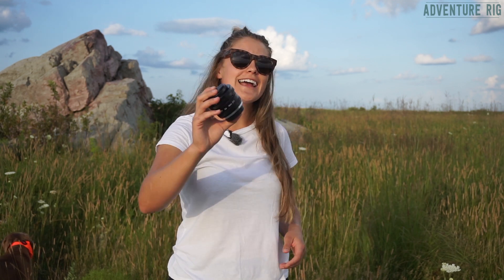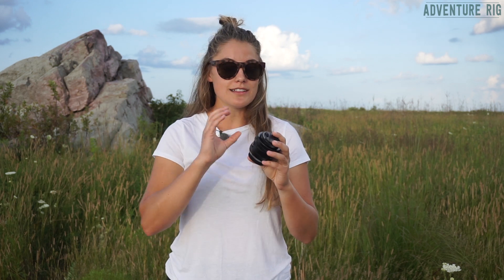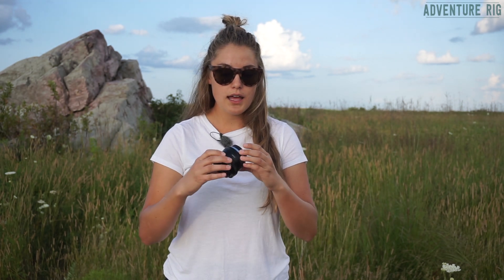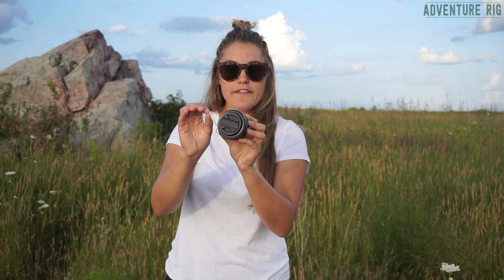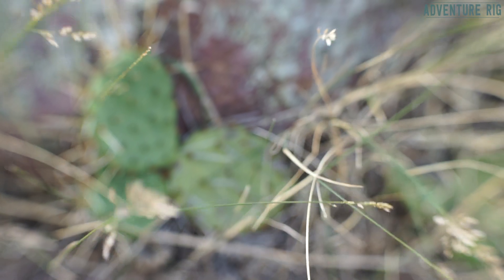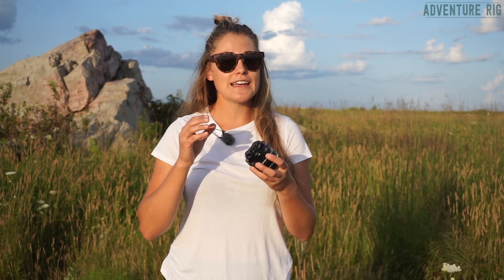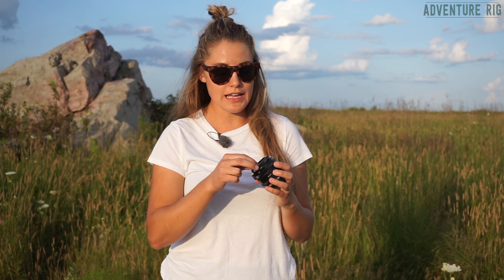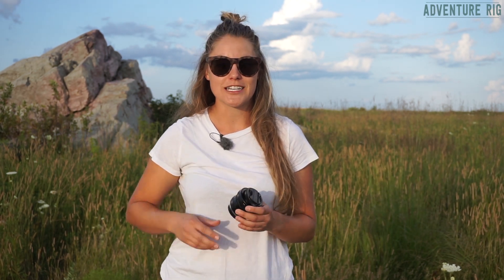The Sol 45 by Lensbaby [Review]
The new Lensbaby Sol 45 lens takes a creative twist on a traditional prime lens. With a set focal length of 45mm, fixed f-stop of 3.5mm, bokeh blades and a tilt mechanism, the Sol 45 is a tool that gets you outside of your comfort zone and into the creative mindset.

I feel like the 45mm focal length is truly the sweet spot for a prime lens and is very versatile in what it can help you achieve. While at first I was very excited to use this lens for more macro shots, I learned quickly that it was excelling in everything I was throwing at it. For landscapes, the twisting mechanism adds a whole new level of movement and focus – one that would be very hard to achieve with a traditional lens. It’s incredible to be able to shift the lens to a focal point by actually moving part of the lens.

At first, I was a little bit skeptical of the f/3.5. For many of the product shots we do, the lower the f-stop the better. I was honestly very impressed by the f/3.5 and it gives a very crisp and clear focal point while blurring the background. I can’t say it enough, but for gathering product shots, this lens is perfect. I can easily focus on a part of the product while keeping the whole product centered in the frame.

It’s definitely worth mentioning that the manual-only focus caught me off guard. If I’m honest I will say that I use automatic focus about 90% of the time. For the type of photography we are shooting, it makes sense and is easy and mindless. Switching to manual focus was a bit of a challenge at first, especially while shooting Hank our hound dog who is sporadic and always moving. It takes some getting used to and for me it was just relearning how to be on top of your game while shooting. The focal ring is very smooth and I’ve found it to work flawlessly.

The twisting/tilting mechanism works seamlessly as of right now and I will say that while I was a bit of a skeptic at first, it’s easy to tell that this lens is made of very high-quality materials and is made to last. When I first pulled the lens out of the box, I was not sure what I should expect as the price point is just under $200. If you know the feel of a cheap lens, you know what I’m talking about. That was absolutely not the case when I pulled out the Sol 45. It’s heavy in a good way – not in a negative way.

I have the Sony E Mount Sol 45 but they also offer mounts for Canon EF, Fuji X, Nikon F, Pentax K, Sony Alpha A. There are few limits for mounting options, which again adds to the accessibility of Sol 45.

If you’re looking to add a creative twist to your images, look into Lensbaby. They offer high-quality lenses at an accessible price. Whether you’re looking for traditional lenses or looking to add a new look, Lensbaby lenses are the way to go. The best part about the Sol 45 is that it has pushed me to get out and shoot for the fun of it. It’s taken me back to some of my creative roots and I’m so grateful for that.

Links